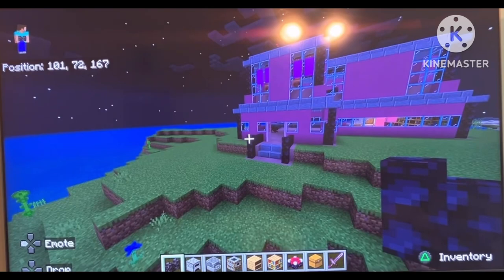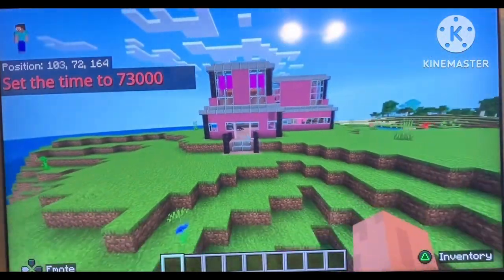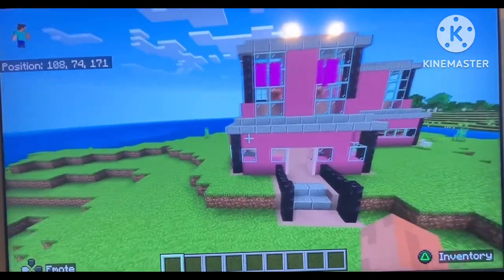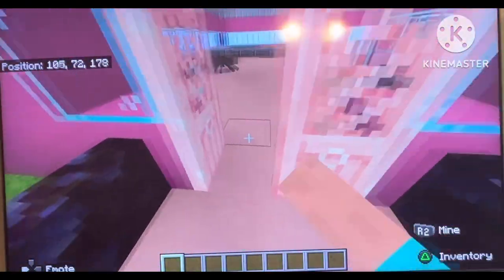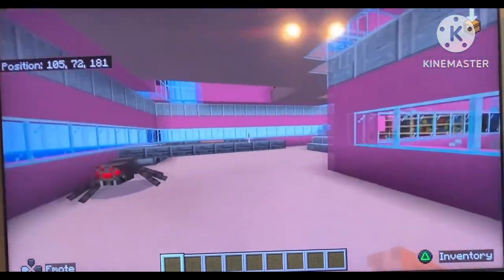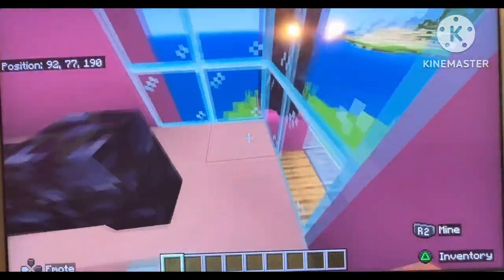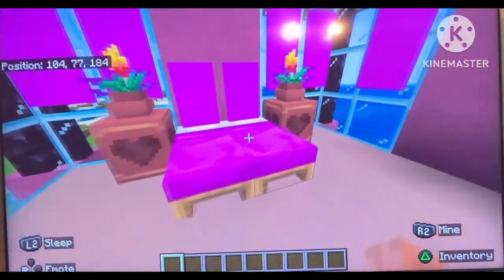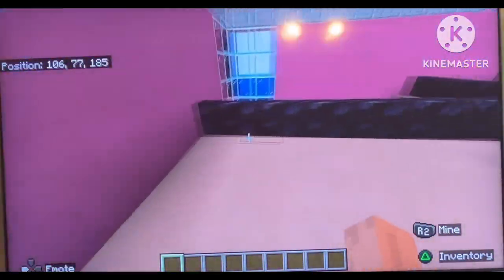Building a pink house in Minecraft!